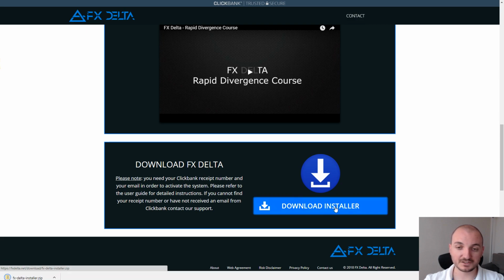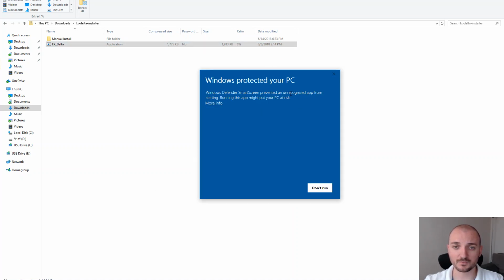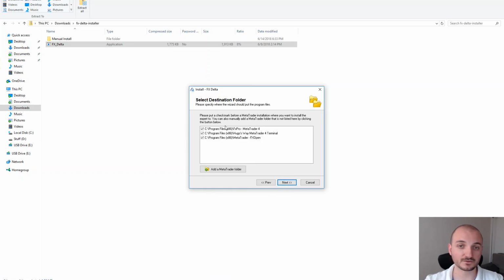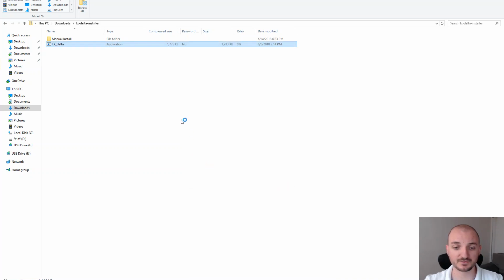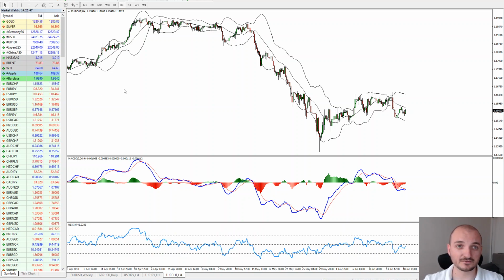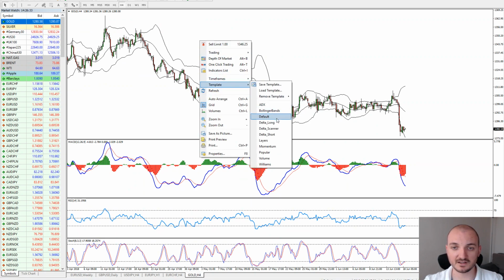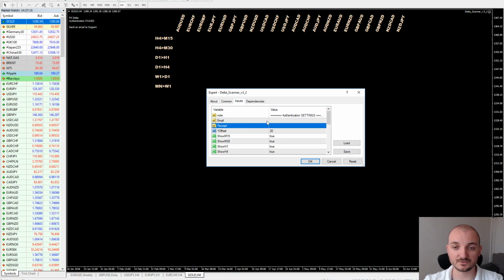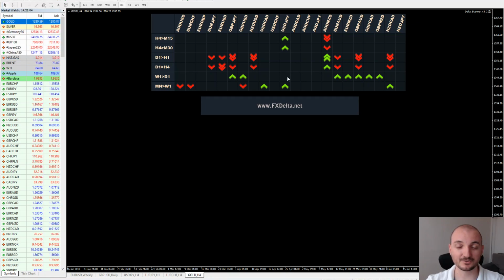How to Download, Install and Authenticate FX Delta Software